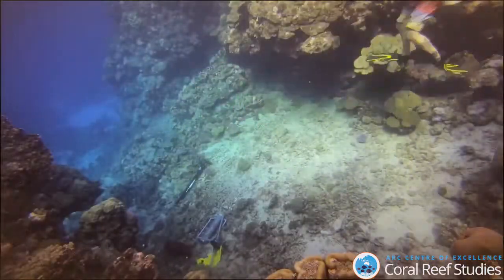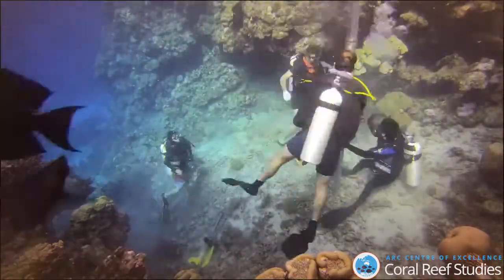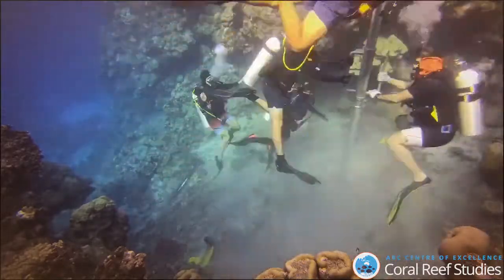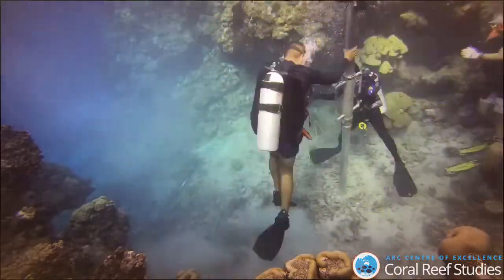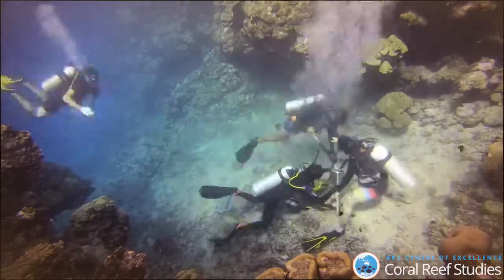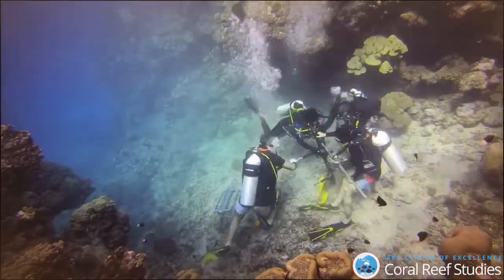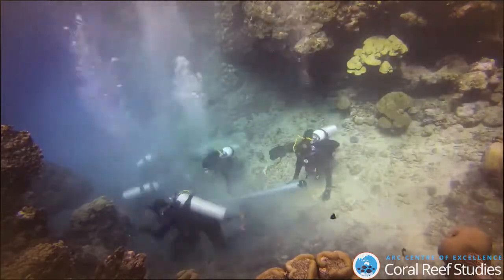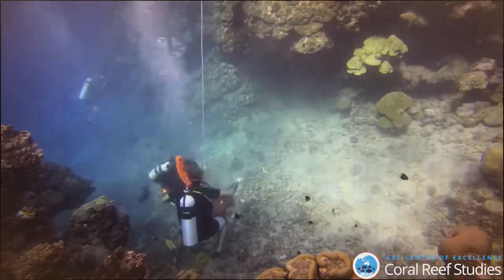Sediment Coring- Nicholas Hammerman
This video is about Nicholas Hammerman's research in Saudi Arabia, specifically highlighting how they performed sediment coring.